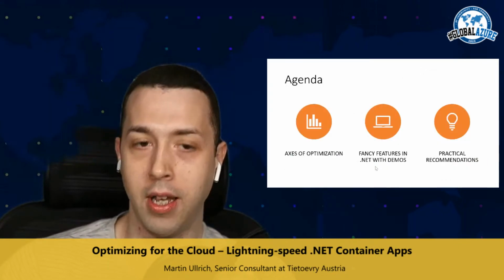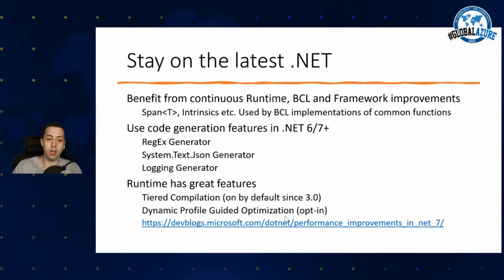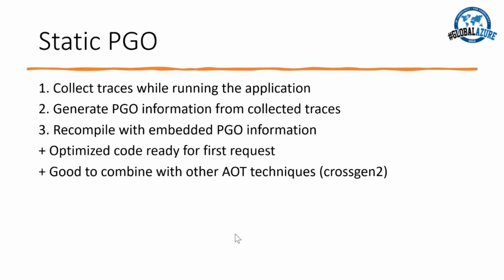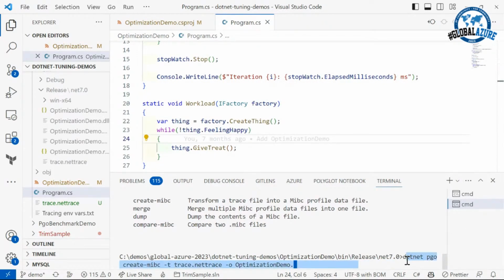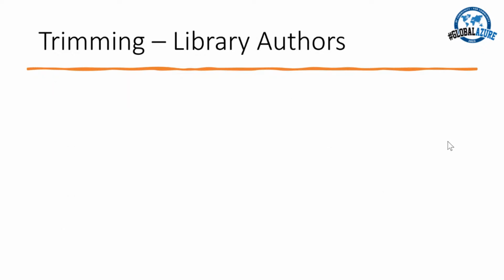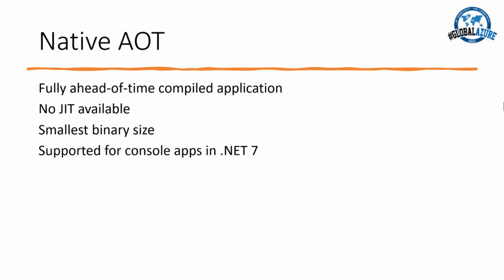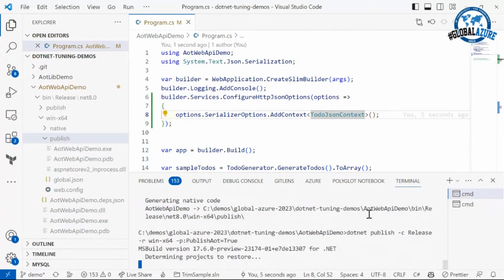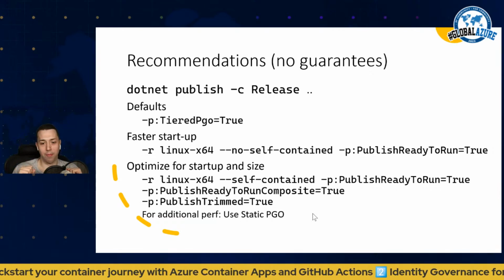Optimizing for the Cloud – Lightning-speed .NET Container Apps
In this session, we will explore how to optimize .NET applications for the cloud by reducing cold start time and performance for containers in Microsoft Azure. Cold start time can be a critical factor for serverless applications, impacting both performance and cost. With the latest features in .NET 6 and 7, such as Profile Guided Optimization (PGO), Native AOT, Trimming and Crossgen2, you can significantly reduce cold start time for your containers, improve serverless performance and thus save money. We will discuss practical ways to utilize these technologies and share best practices for optimizing .NET apps in Microsoft Azure.

Martin Ullrich, Senior Consultant at Tietoevry Austria